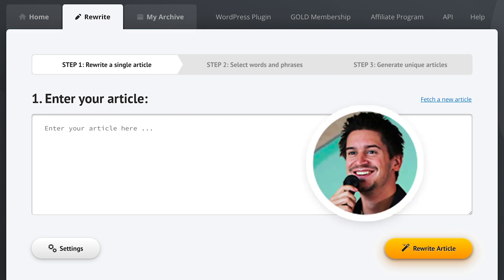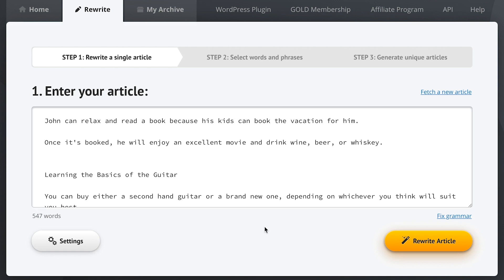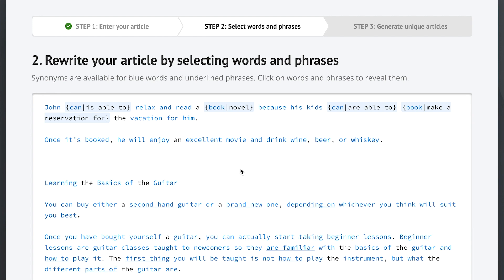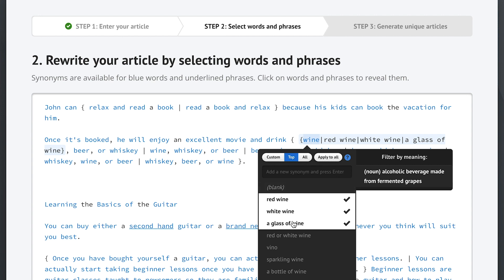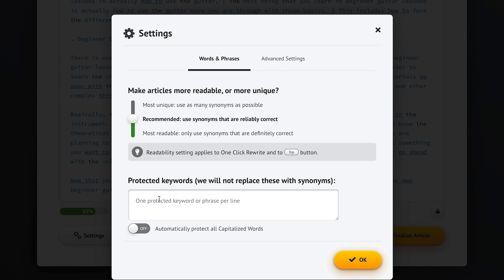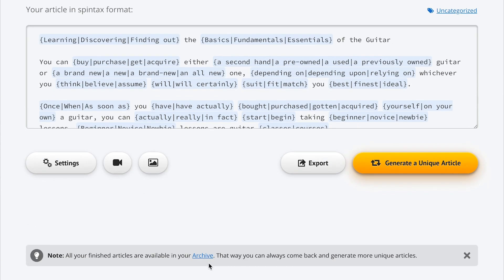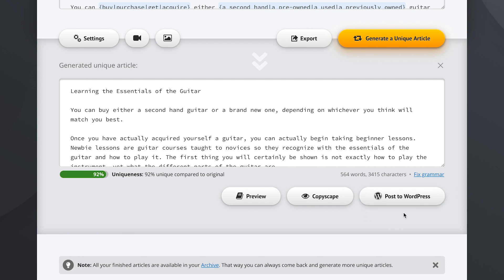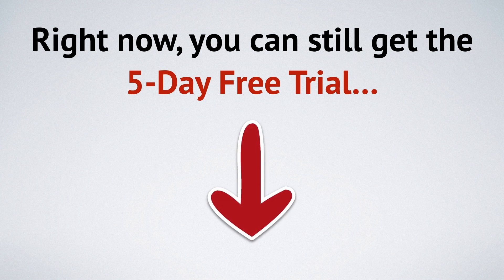ENL Semantic Spinning & Features of Spin Rewriter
Hey, it's Aaron here again, and in this video I'd love to show you the true power of Spin Rewriter and its ENL Semantic Spinning technology.

In the main video I've shown you some of its features, but let's take the time in this video to really dive into what Spin Rewriter can do for you.

All in all, there are at least 50 incredible features and goodies available to you once you become one of our awesome Spin Rewriter members…

In addition to this video, you’ll be able to find all of the remaining features either on your own, or by watching some of the 12 detailed video tutorials that we've got waiting for you inside the members area. We'll make sure that you use Spin Rewriter to its full potential.

I hope you love the awesome power of the ENL Semantic Spinning Technology just as much as we do… Spin Rewriter is the only article spinning tool on the planet that uses this technology, and there’s just no comparison to anything else on the market.

Click the orange button below to see for yourself!